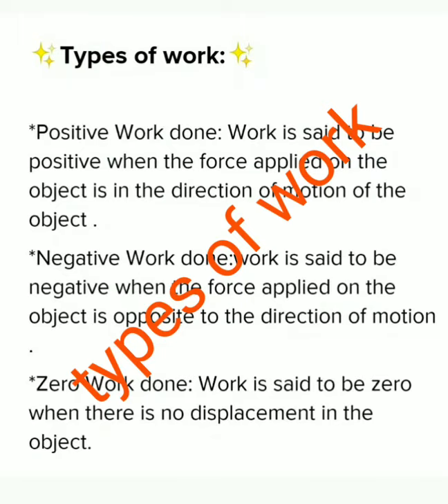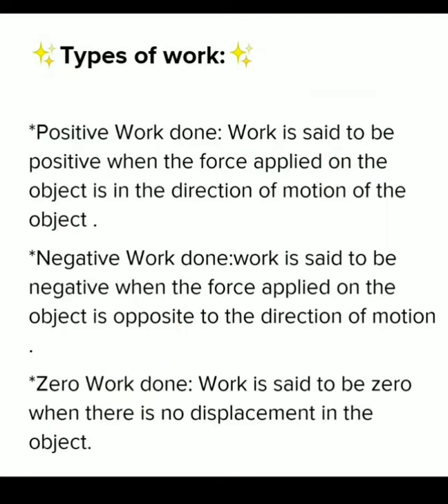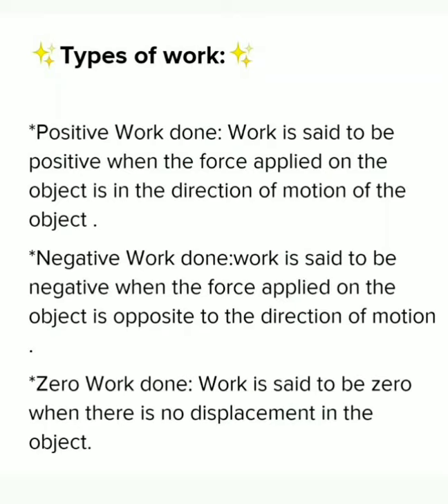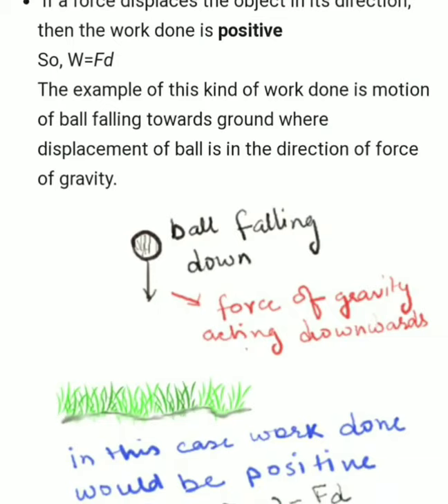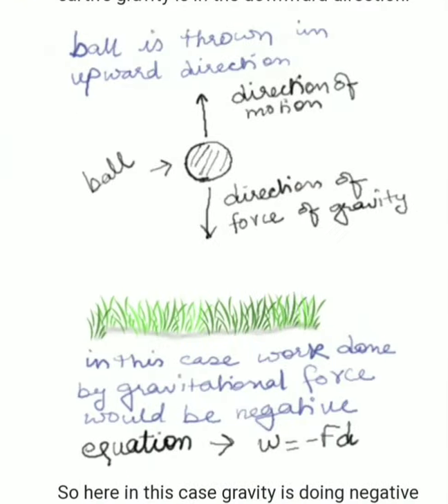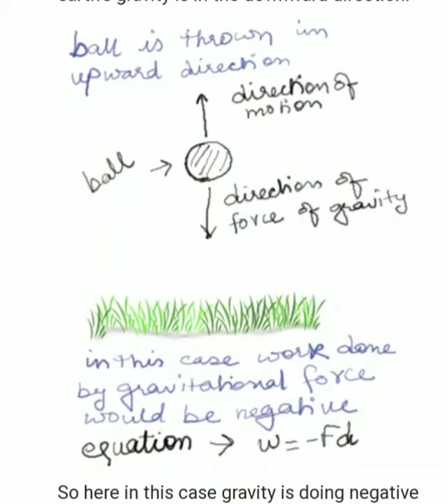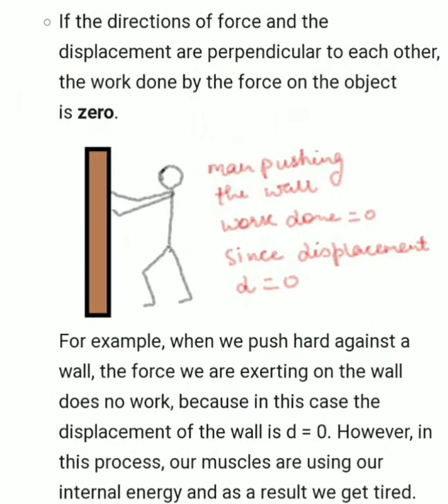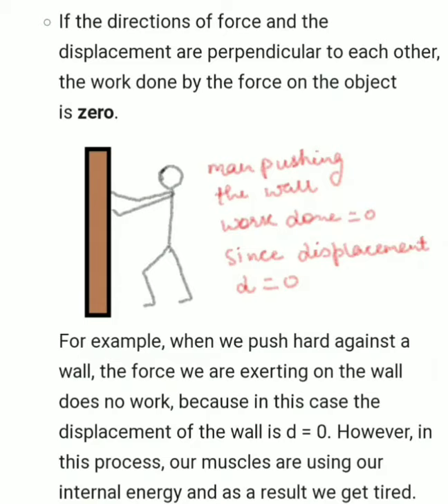Types of work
Negative, positive and zero work is explained with  examples .